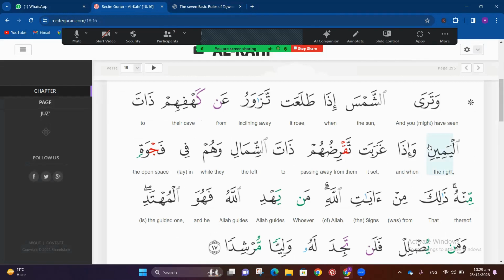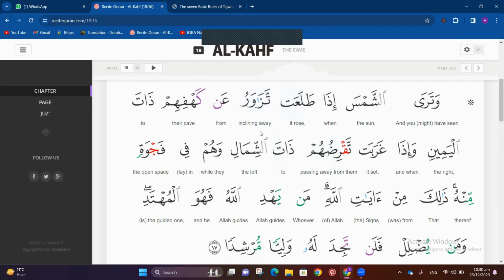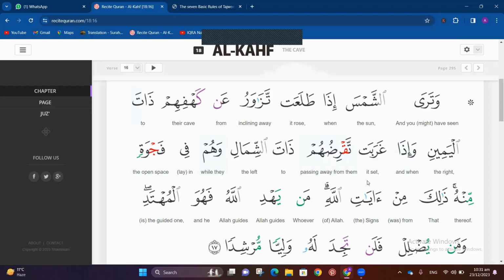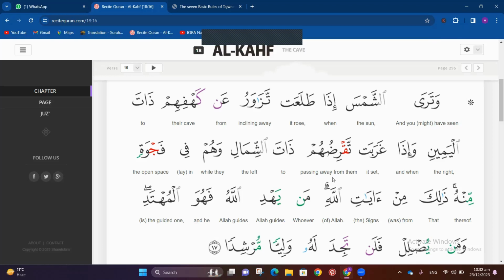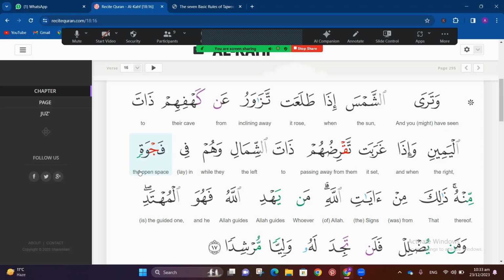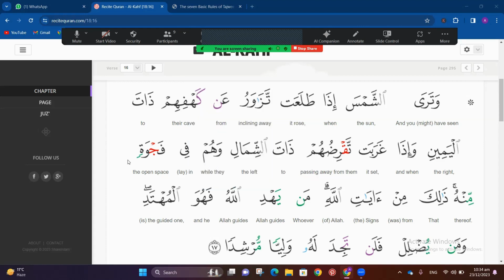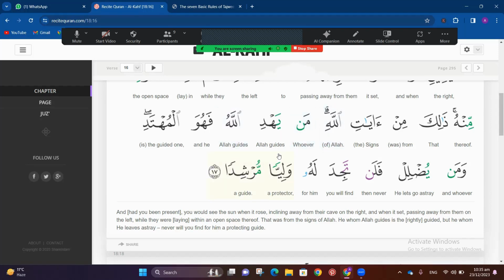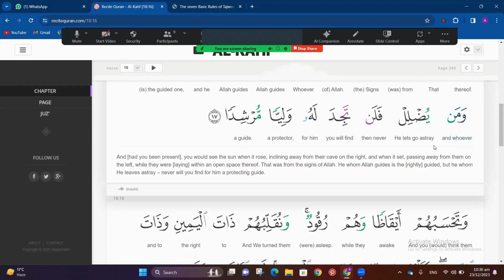Surah Al-Kahf Ayat 17 Learn to read the Arabic with Tajweed simple Quran for beginners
Hadith about Surah Al- Kahf and the importance of reciting and memorising this surah: (copied from Eman Channel Website -Mufti Menk)

[1] From Abu Sa’id al-Khudri, who said: “Whoever reads Surat al-Kahf on the night of Jumu’ah, will have a light that will stretch between him and the Ka’bah.” (Narrated by al-Darimi, 3407. This hadith was classed as sahih by Shaykh al-Albani in Sahih al-Jami’, 6471)

[2] Another hadith narrates: “Whoever reads Surat al-Kahf on the day of Jumu’ah, will have a light that will shine from him from one Friday to the next.” (Narrated by al-Hakim, 2/399; al-Bayhaqi, 3/249)

[3] Ibn ‘Umar (may Allah be pleased with him) said: “The Messenger of Allah (peace and blessings of Allah be upon him) said: ‘Whoever reads Surat al-Kahf on the day of Jumu’ah, a light will shine for him from beneath his feet to the clouds of the sky, which will shine for him on the Day of Resurrection, and he will be forgiven (his sins) between the two Fridays.’”